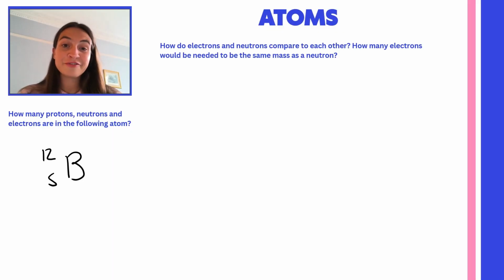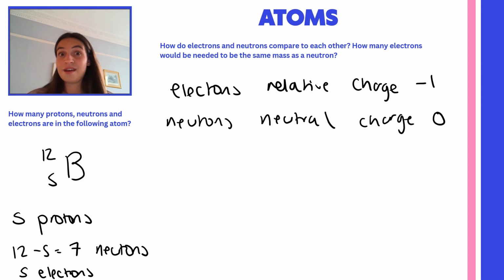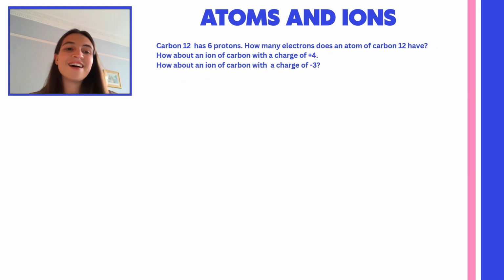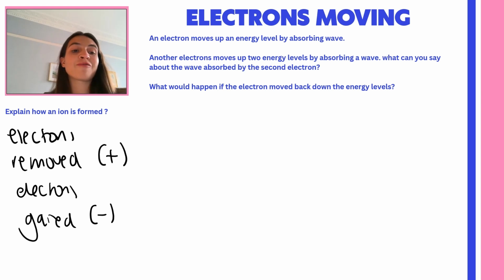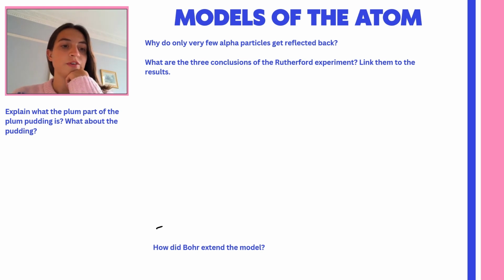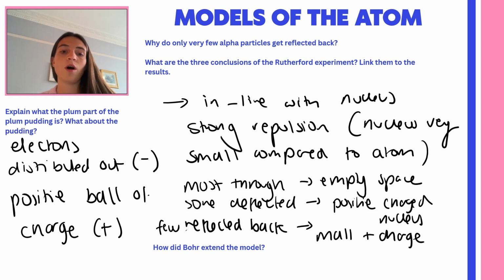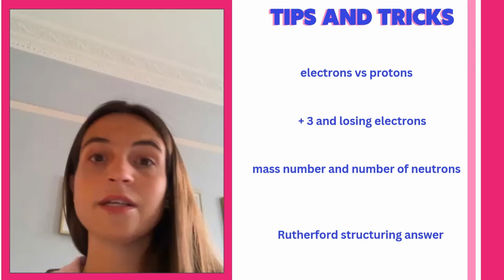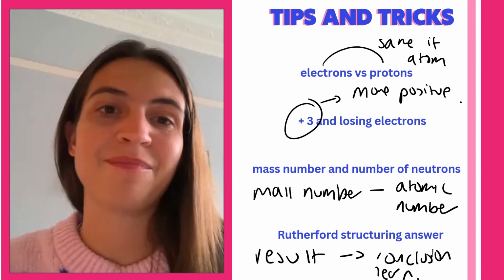Atomic Structure - WORKED EXAMPLES - GCSE Physics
⚛️ Atomic Structure | GCSE Physics Worked Examples 🧬

In this video, I break down atomic structure step by step with worked example questions to help you master this key GCSE Physics topic! 🎯